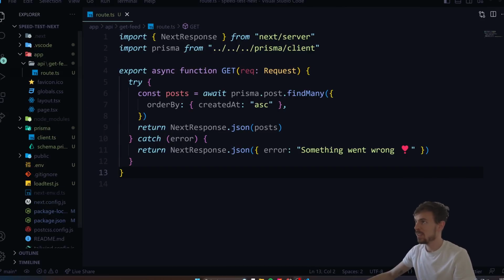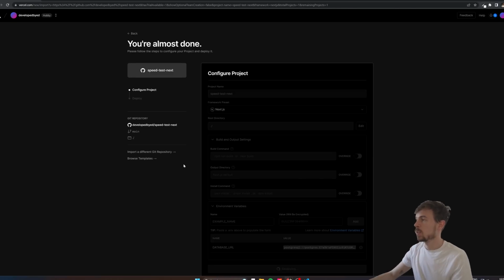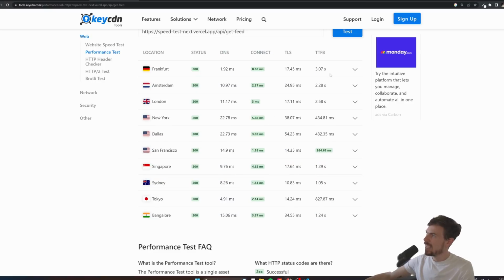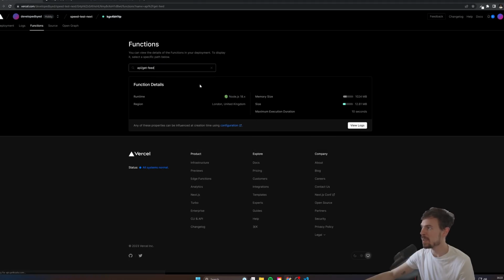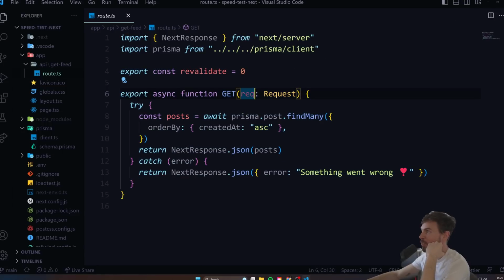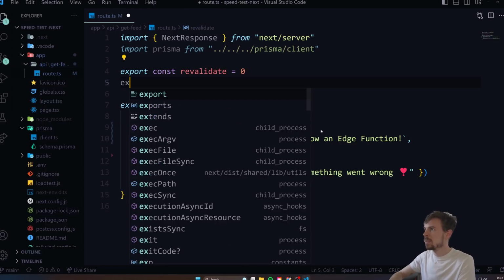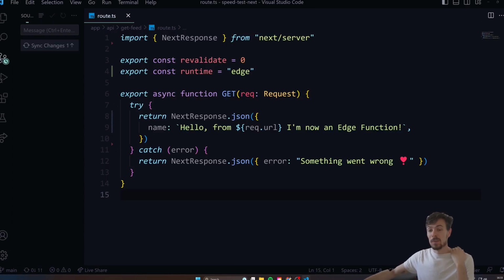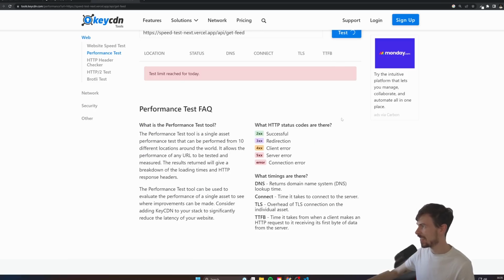Serverless keeps getting better!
The Full Stack React Course 2023 Edition Available Now 🔥

Yay, I finally get to talk about serverless and edge in today's episode. We will check out some best practices with next.js 13 and vercel on how to improve your serverless function speeds.